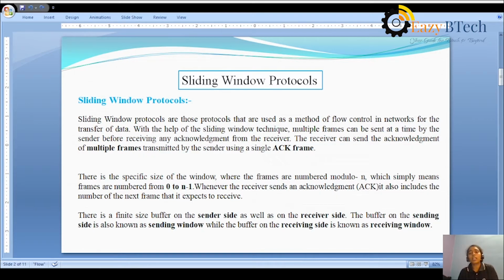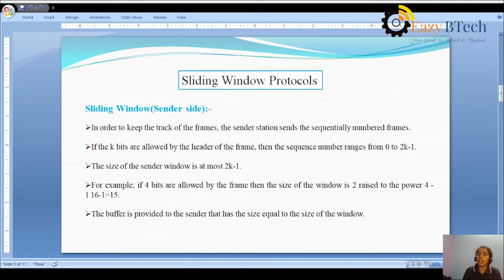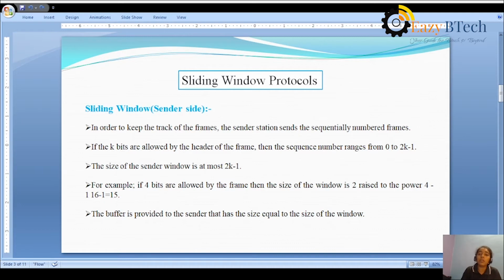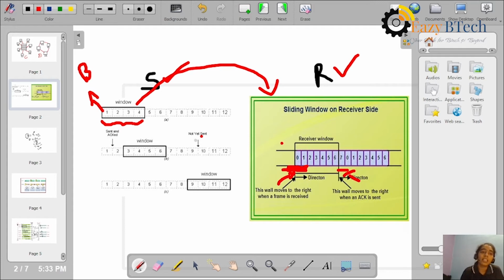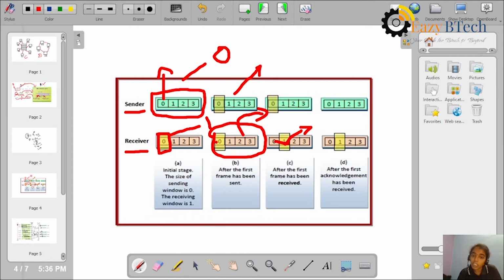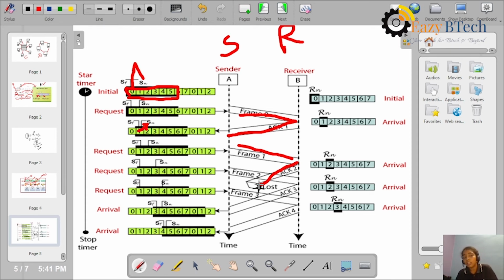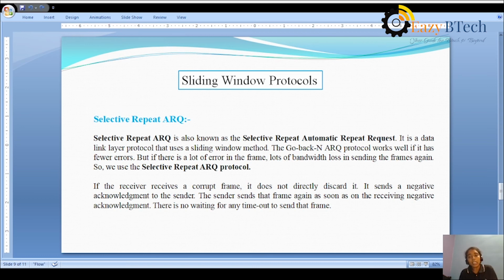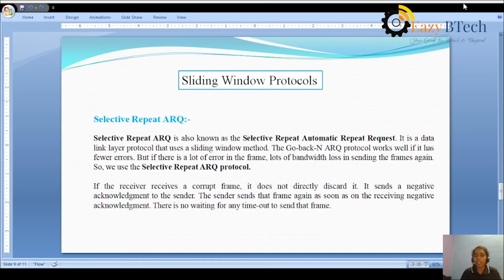Sliding Window Protocols || Lecture 14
In this we discus about various types of Sliding Window Protocols concept and its use in Network